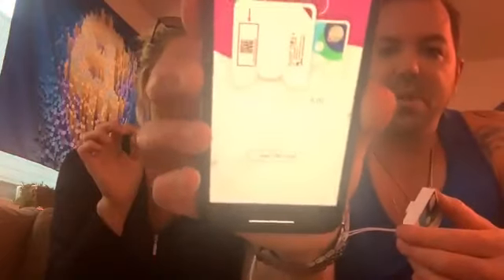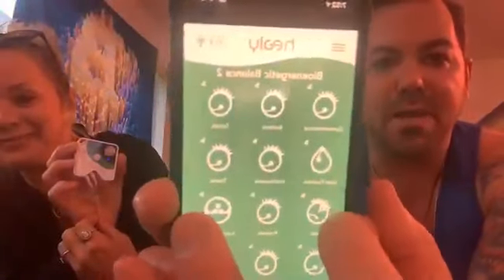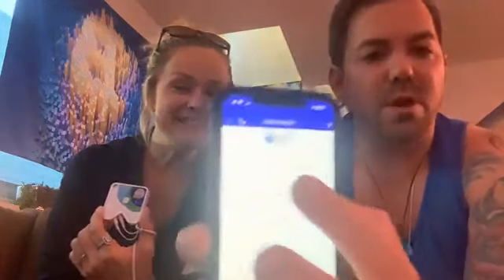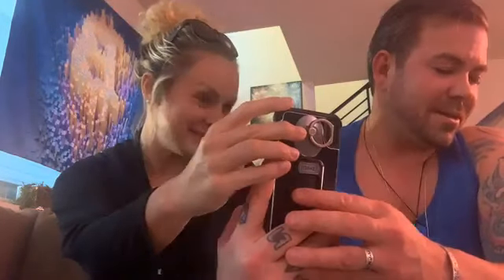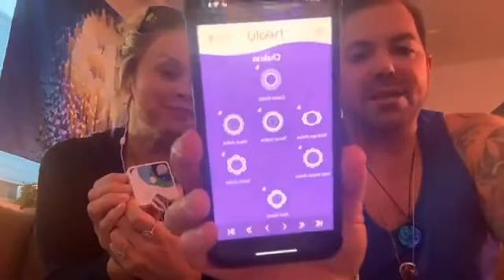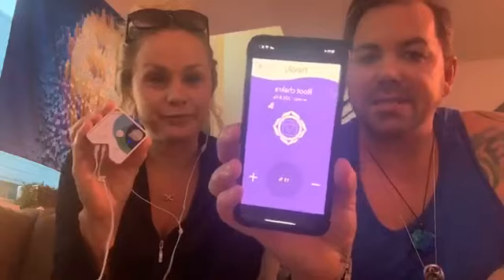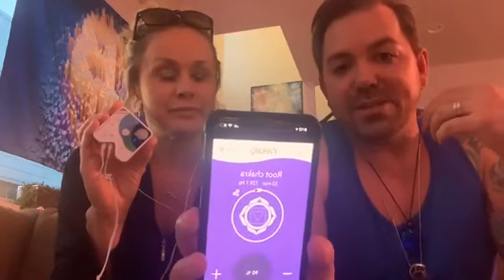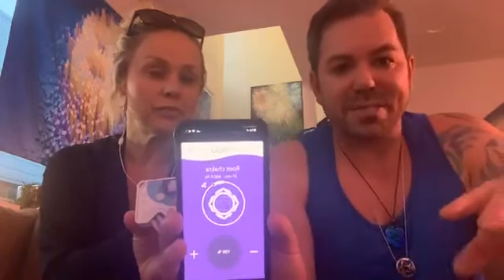Chakra Energy Reading of Knicole Burchett & Balancing Her Frequencies With Healy! Ryan Conley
My first frequency reading with Ryan Conley. My sex frequency is 100%

Contact Knicole Burchett for more info.